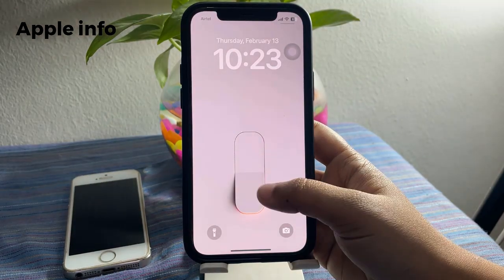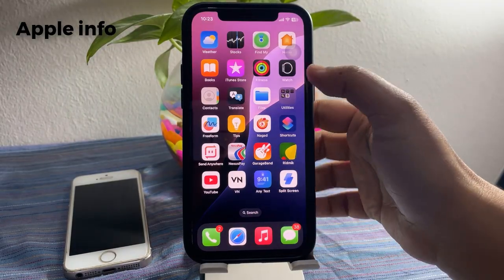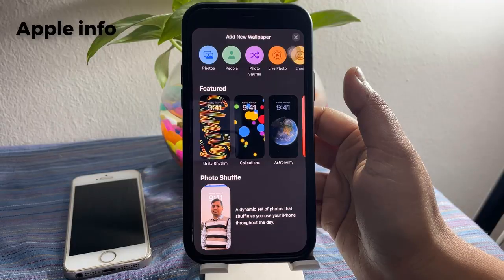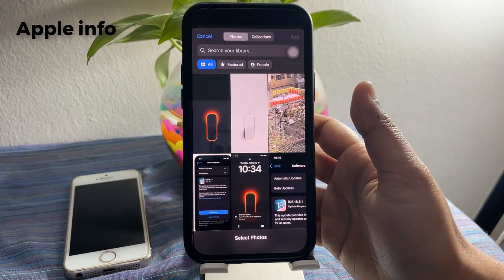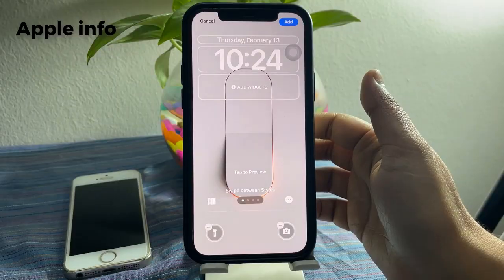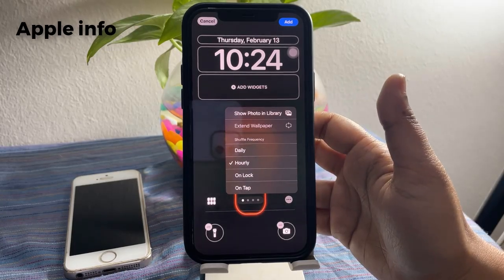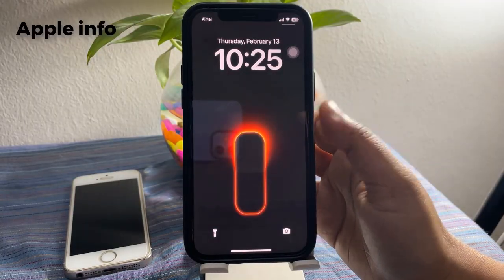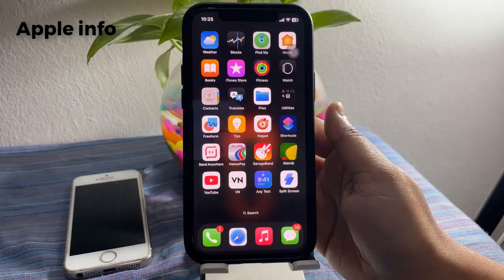The Viral iPhone Wallpaper "Tap to switch" Hack!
This wallpaper trick will blow your mind!
Viral iPhone Wallpaper "Tap to Switch" Hack!

Viral iPhone Wallpaper Switch Hack (Tap to Switch) Setup Tutorial